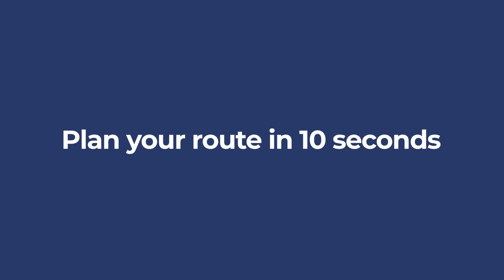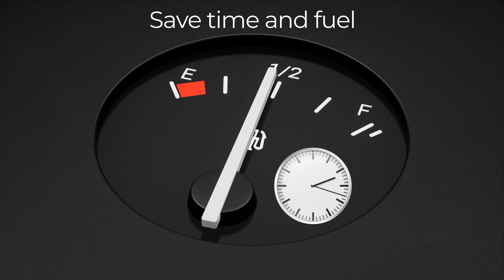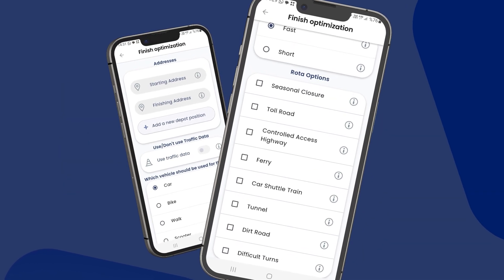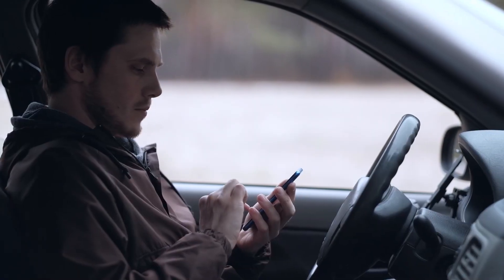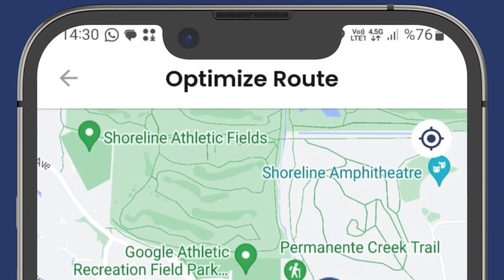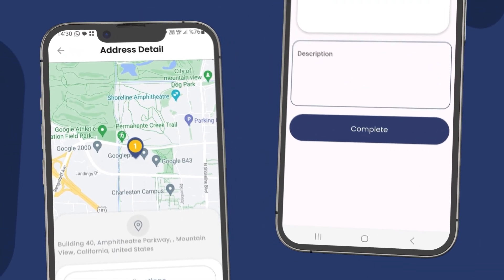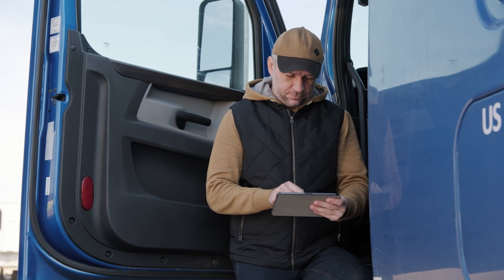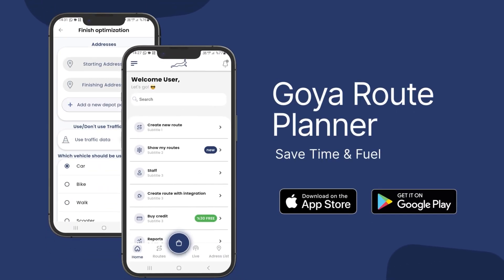Plan your route in 10 seconds with Goya Route Planner. Create a new route, add stops and optimize it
Save time and fuel with Goya Route Planner.

Choose from various route options such as car, truck, bicycle, pedestrian, or motorcycle, and determine the best route based on your chosen vehicle.

Goya Route Planner offers customization options, considering factors like tunnels, bridges, toll roads, or U-turns, enabling you to plan the most efficient route and increase productivity in your business processes.

Assign and track routes for your staff. With Goya Route Planner's live tracking feature, you can monitor the route in real-time and see where your staff is and when they'll reach their destinations.

Easily access information about visited or unvisited stops with Goya Route Planner. You can document reasons for not visiting certain stops and add photos or notes when you visit them.

Get directions to your stops while visiting them. Choose your favorite and trusted navigation app to follow your route and successfully complete your deliveries.